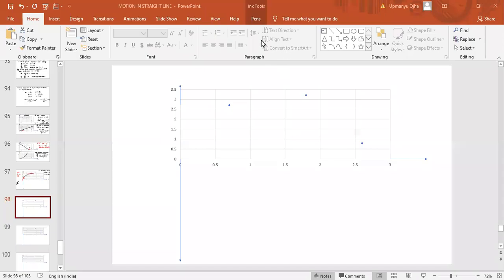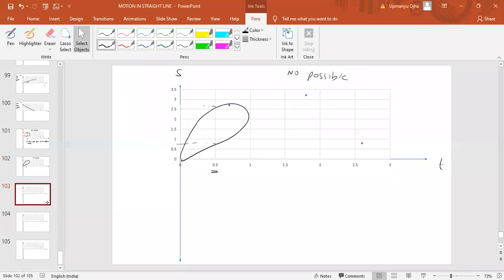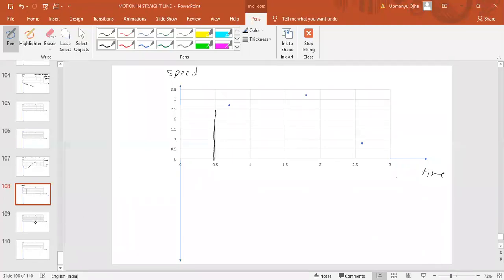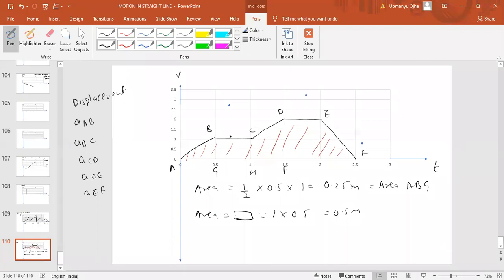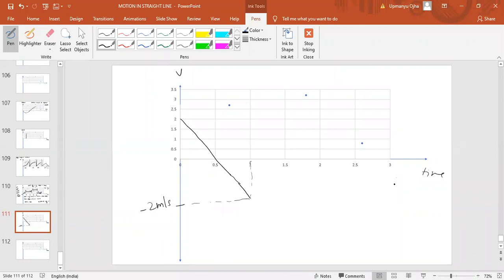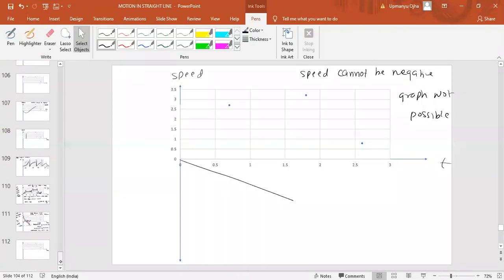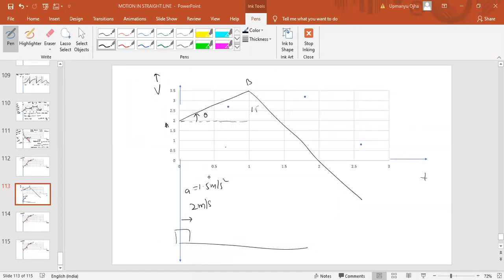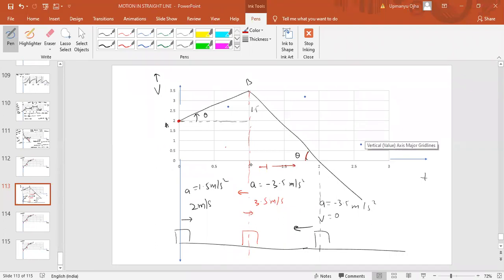July 17 - 12th NEET - Physics - SZ2